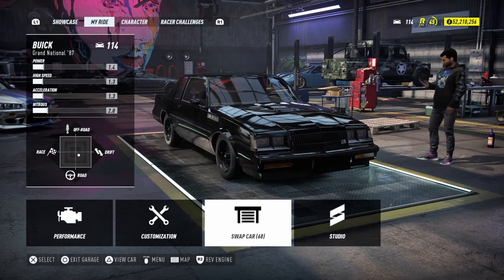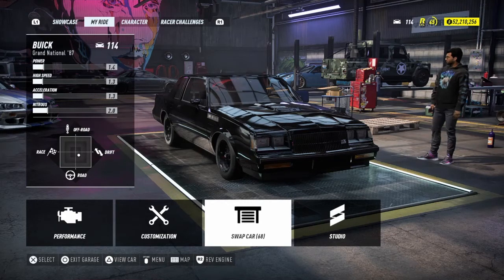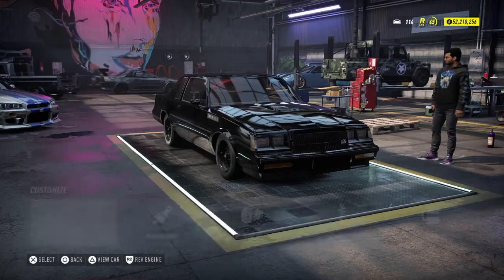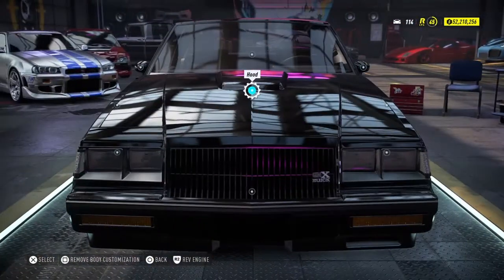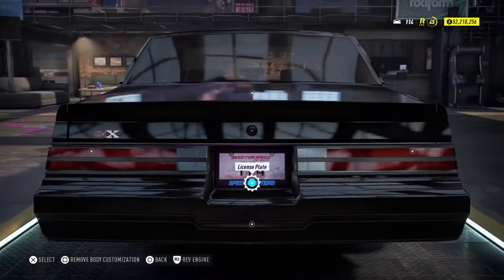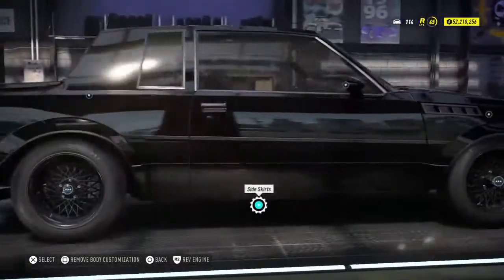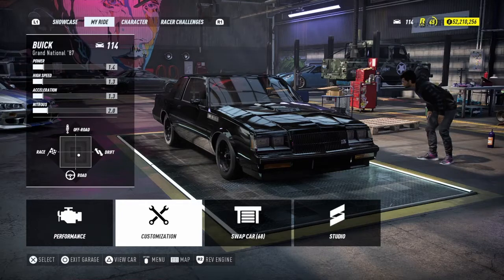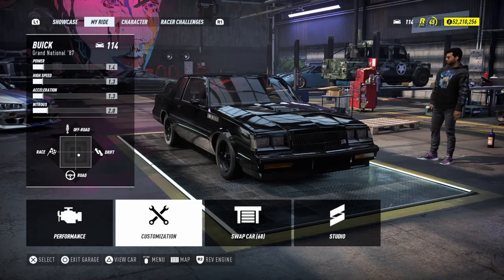(NFS HEAT) F&F4 Grand National